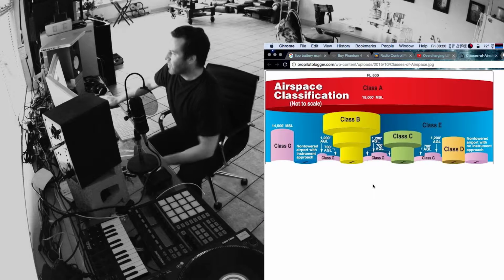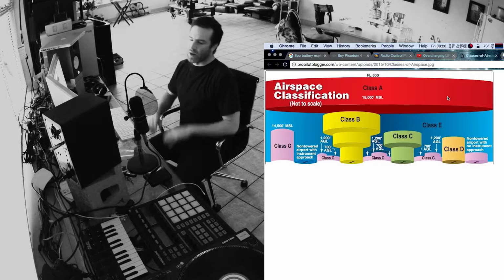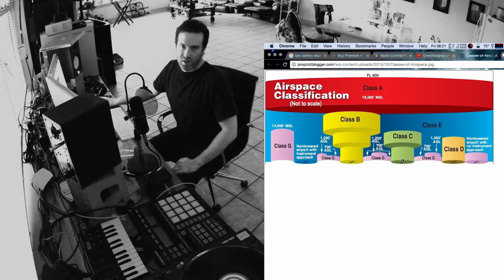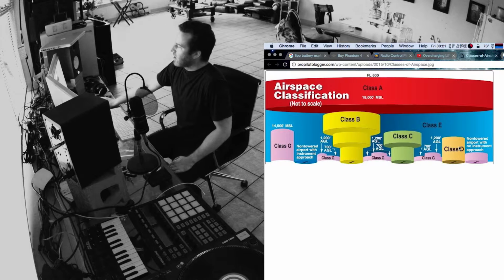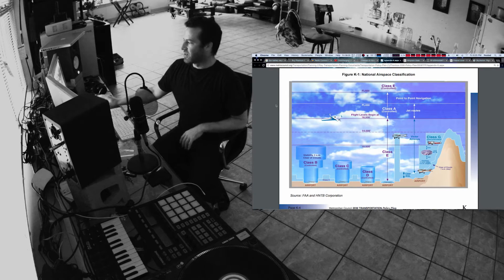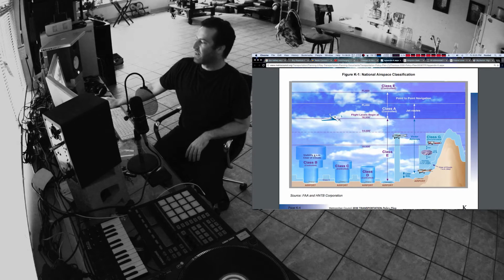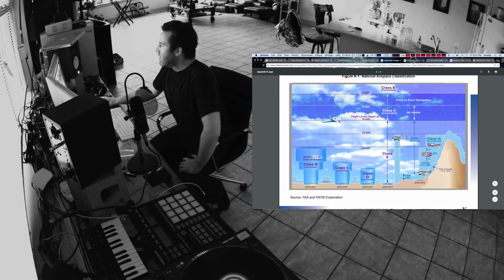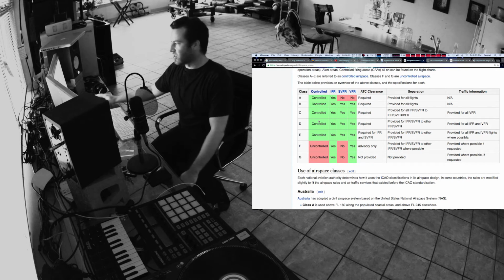Basic Airspace Overview for Drone Pilots.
A basic overview of airspace and why it's so important for everyone.